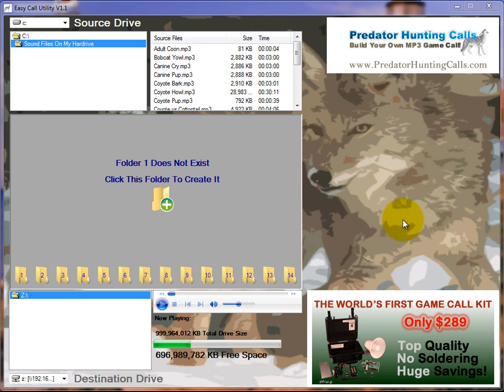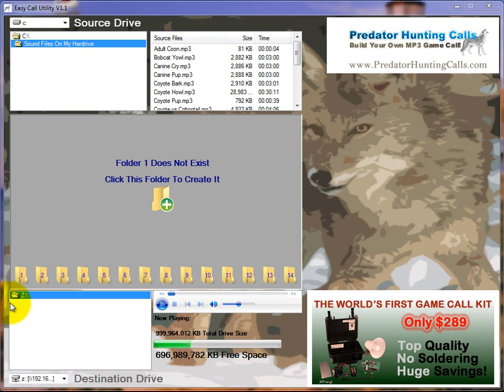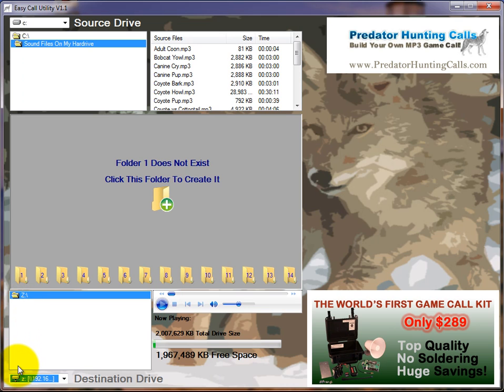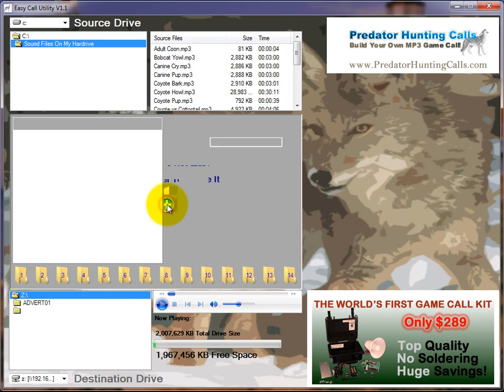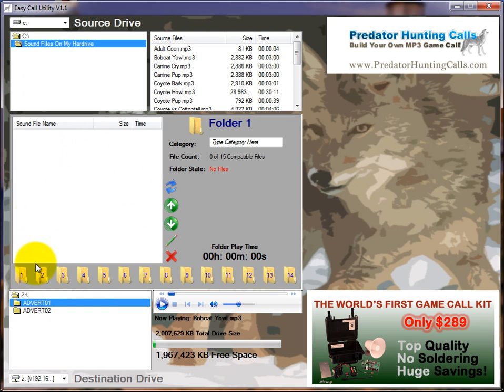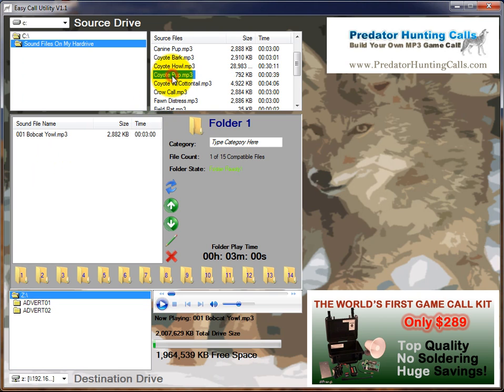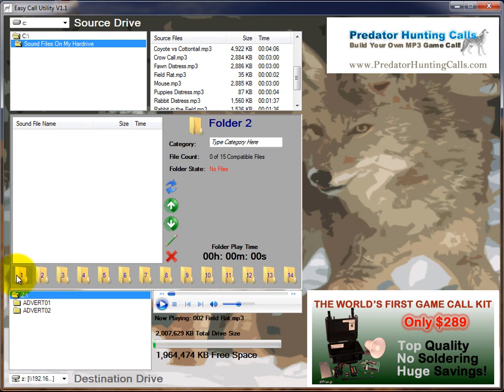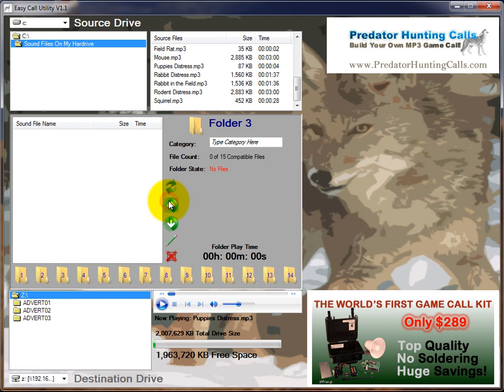Easy Call Utility Tutorial 1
A breif tutorial on the operation of the Easy Call Utility software